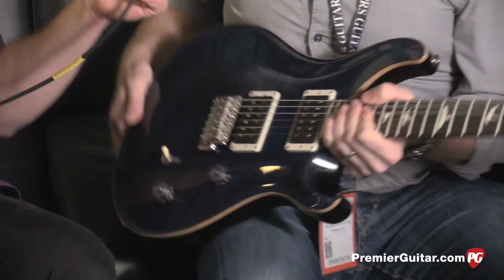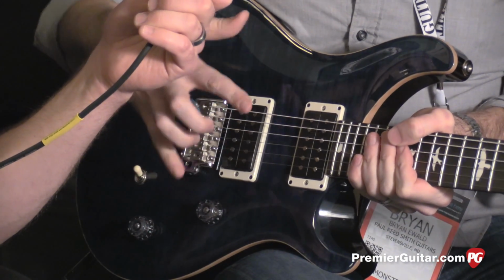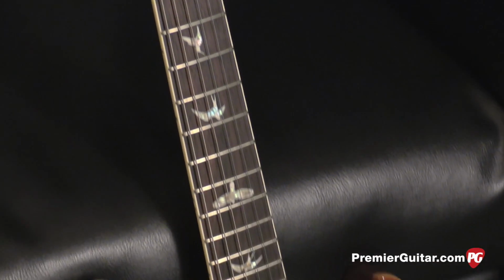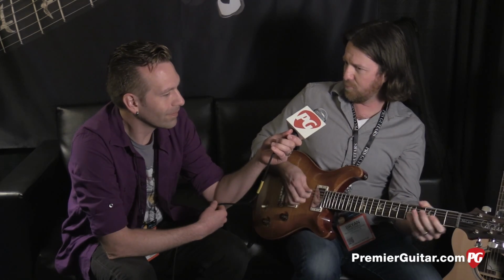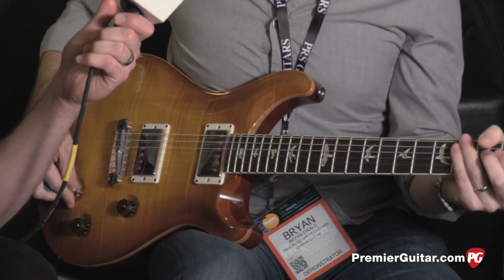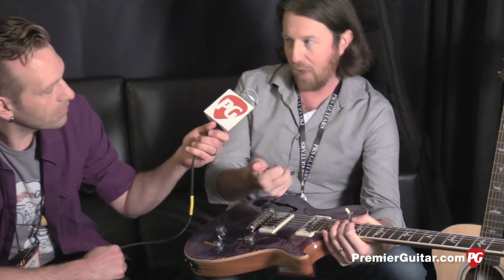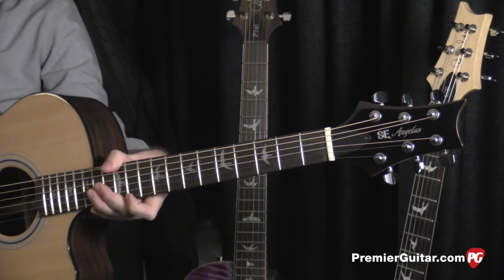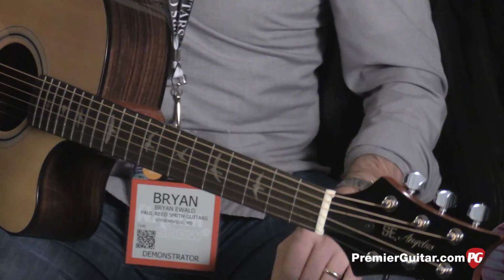NAMM '16 - PRS Guitars P245, SE Angelus acoustic, CE24, and the McCarty Demos